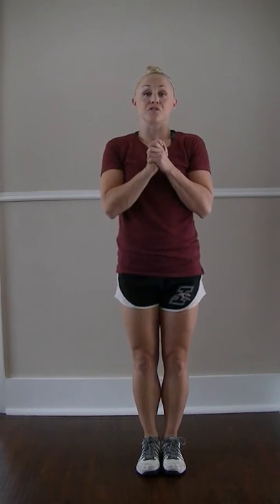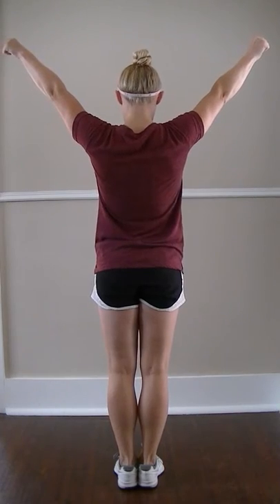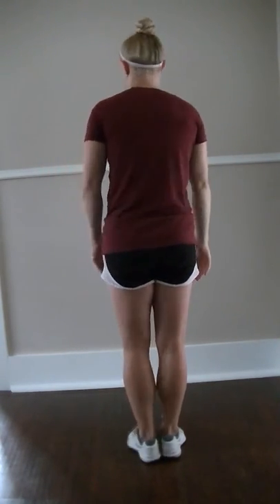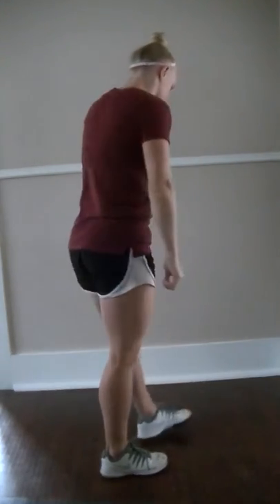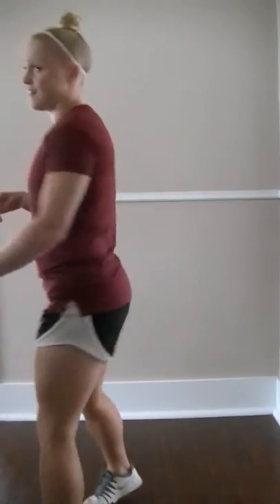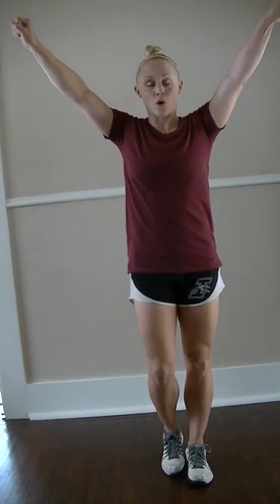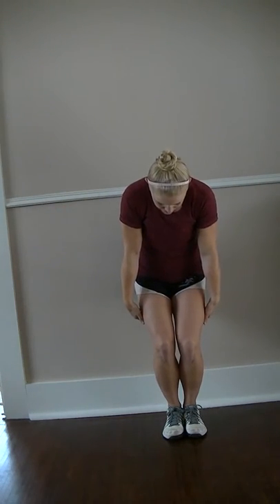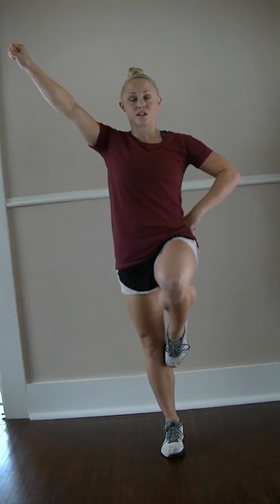IUPUI JAGS Cheer Fight Song 2016